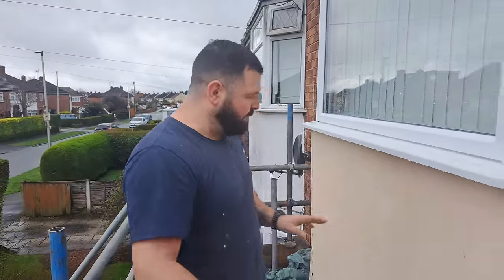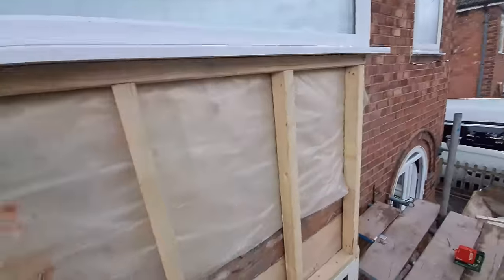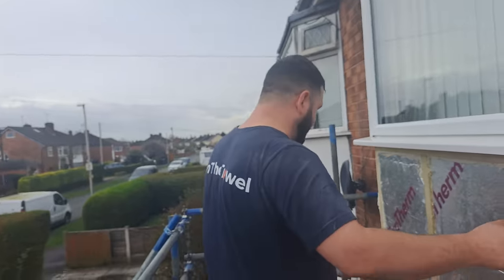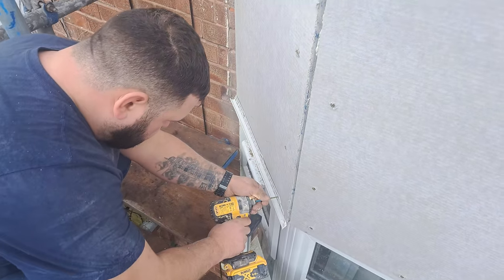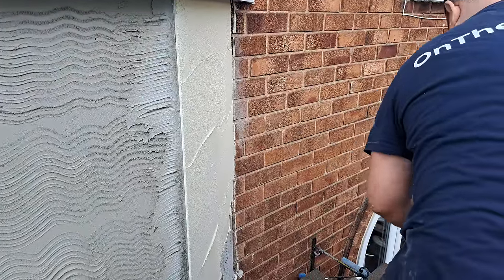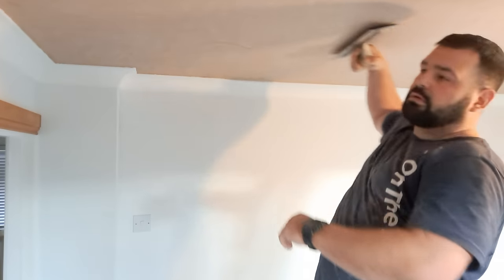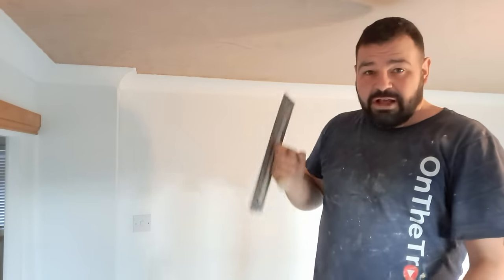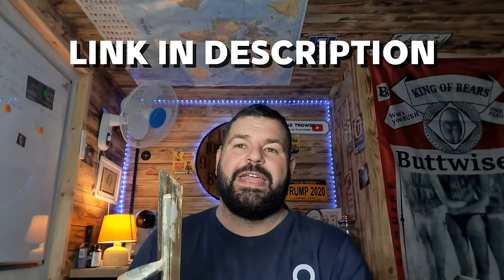BAY WINDOW COLLAPSED!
WANTTO SAVE FUEL AND INCREASEPOWER. click this link

I hope you enjoy this video and if you want to buy me a cold one then you can do that just here.

I genuinely appreciate your generosity 🙏

If your a tradesmen and you would like to see how to get more work and earn more money then we should talk!

hit this link now...